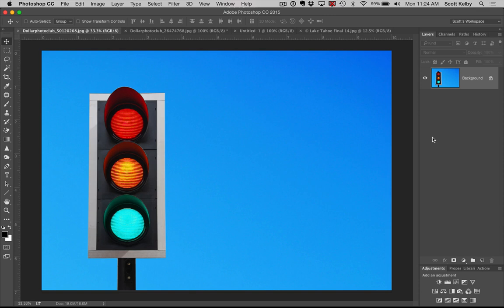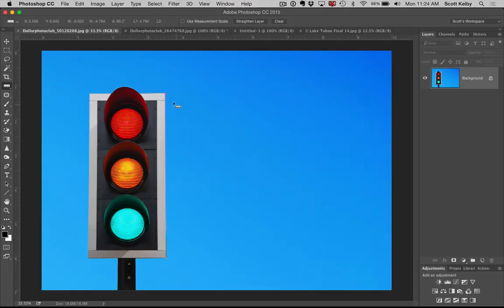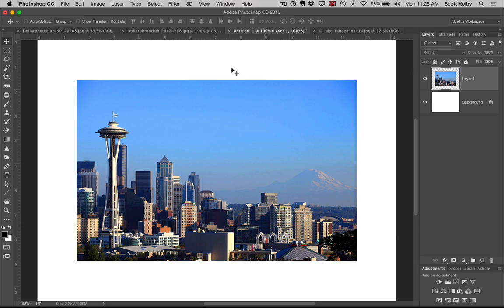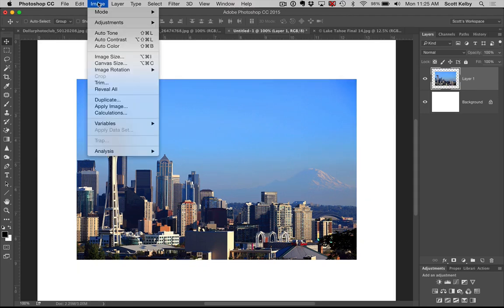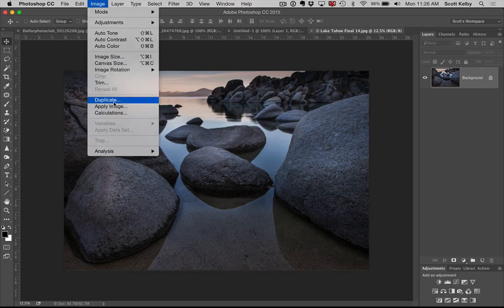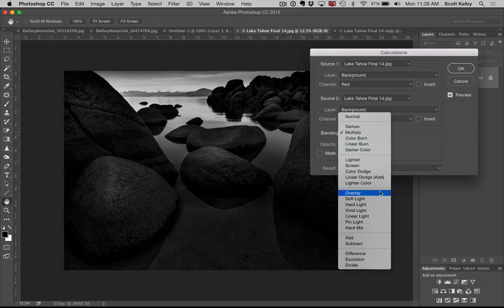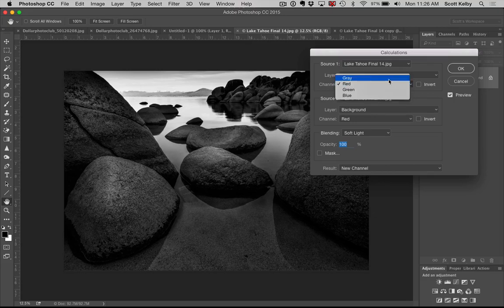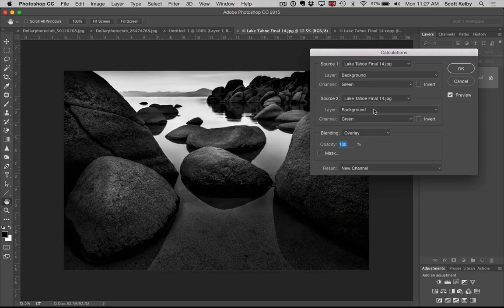#8, 9 & 10 of my series on "10 Things You Didn't Know (or Forgot) Were In Photoshop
I'm wrapping up the series with the last three things in just one video. They're actually pretty decent ones to know. If you're into Photoshop, we have thousands of lessons and loads of full-length, in-depth courses that will make you a Photoshop shark in no time! right now and start learning today, right now.